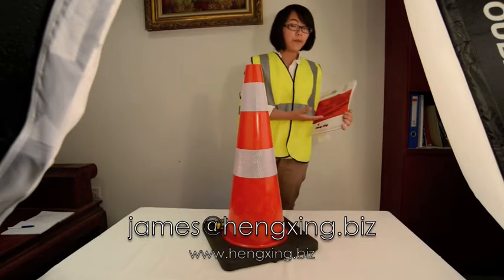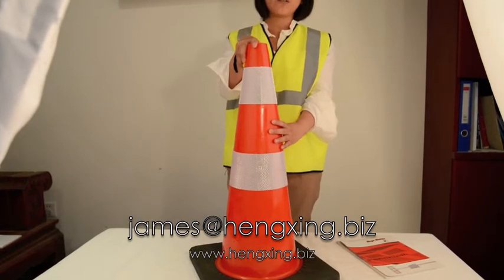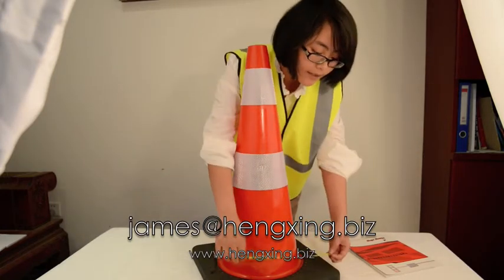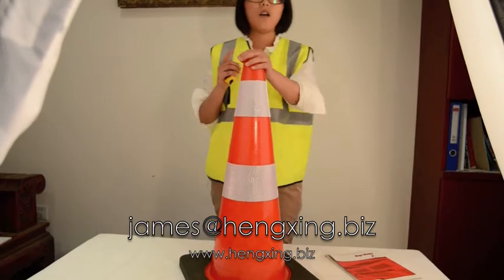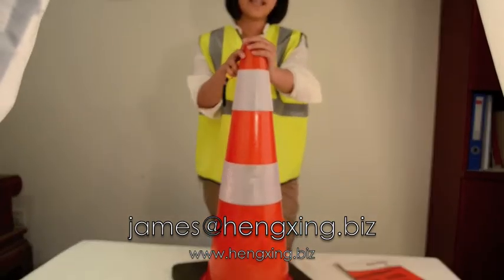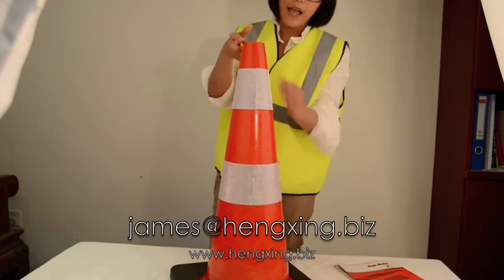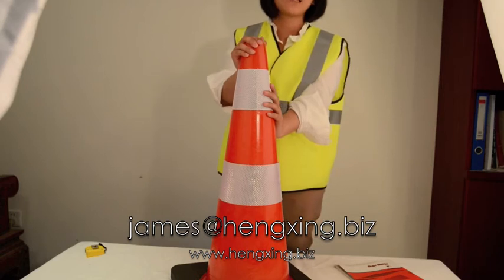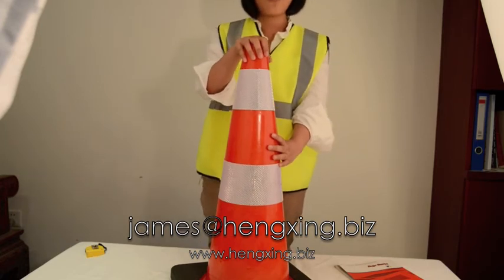PVC Traffic Cone Hengxing Safety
PVC Traffic Cone with Rubber Base and reflective on 3M or Reflexite or Enginneer 5 years available .
High Standard PVC Traffic Safety Cones , come to Hengxing, our 15 Years experience on Traffic Safety Cone Manufacturer will help you to get high reputation from your clients.